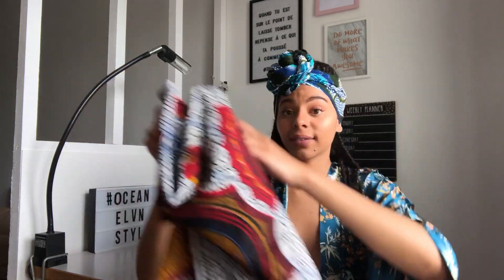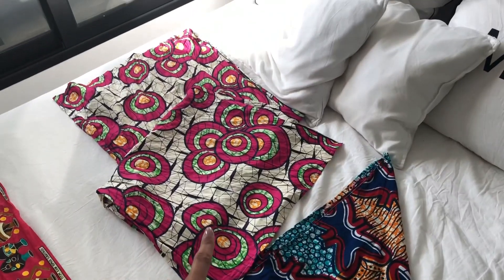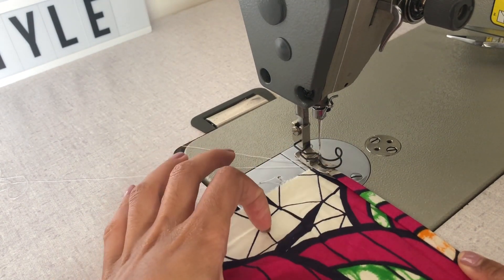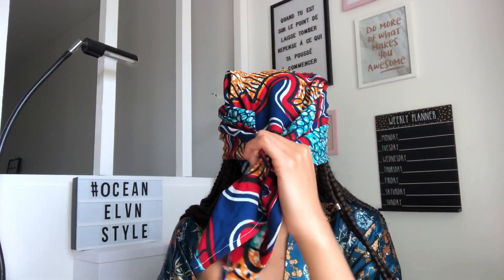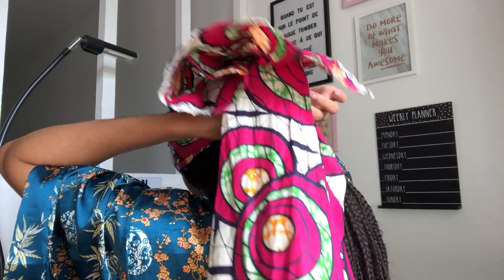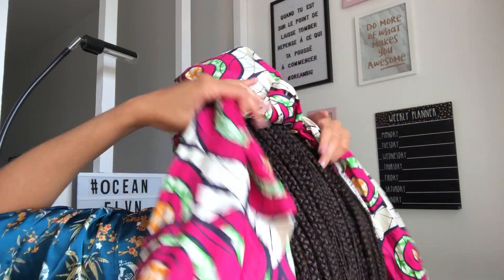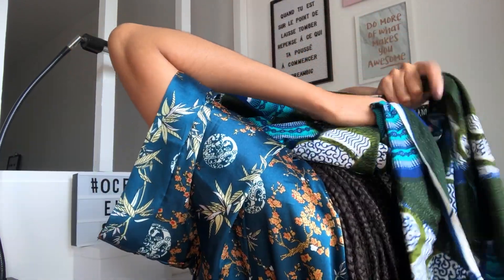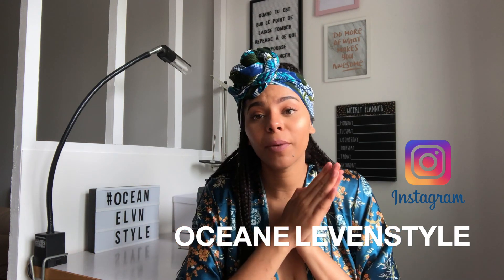| HOW TO | Comment Fabriquer et attacher un foulard ? JE VOUS DIS TOUS! | OCEANELEVENSTYLE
Hi Guy'ssss

Aujourd'hui petit tuto pour vous apprendre à attacher le foulard il existe beaucoup de techniques et je vous montre les miennes  en espérant que ce TUTO vous plaira !